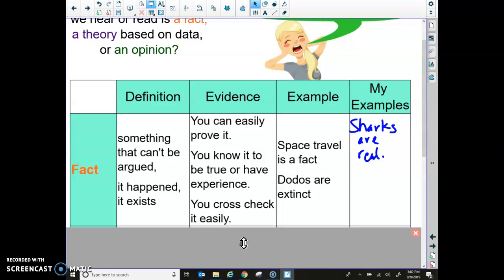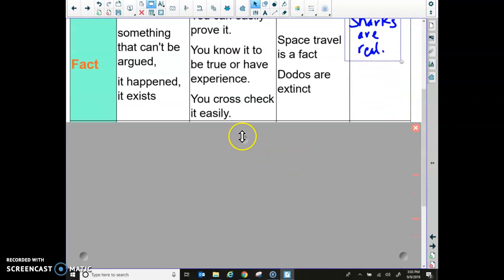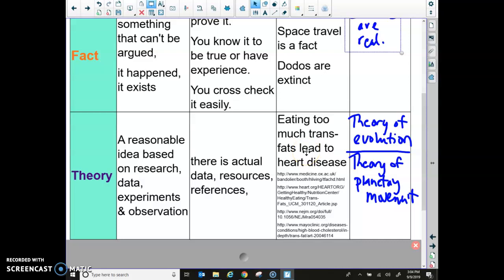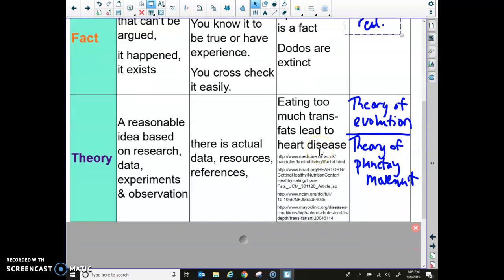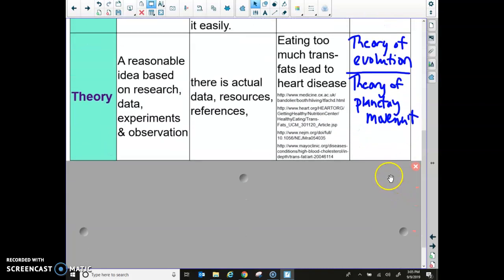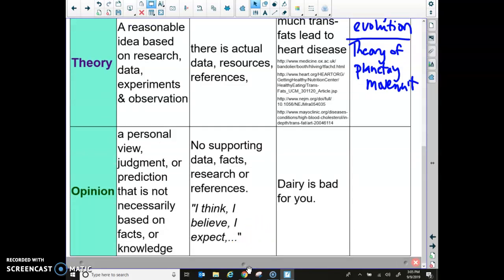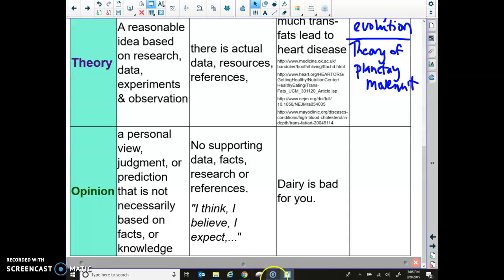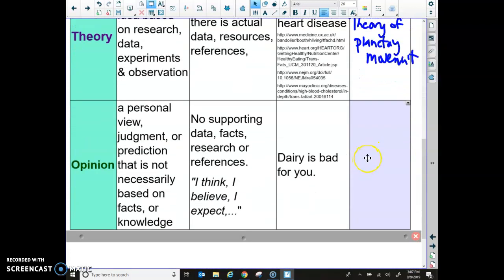Fact vs Opinion vs Theory